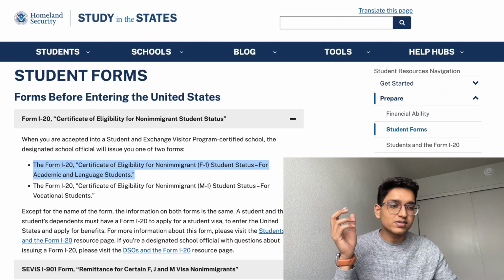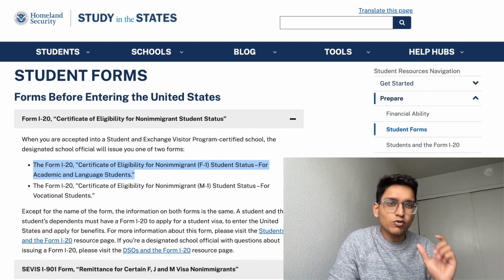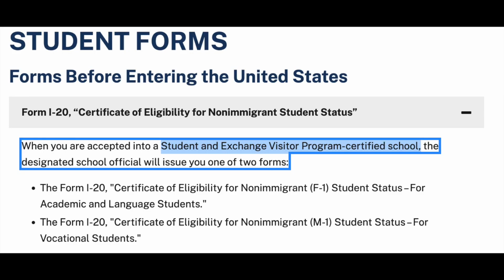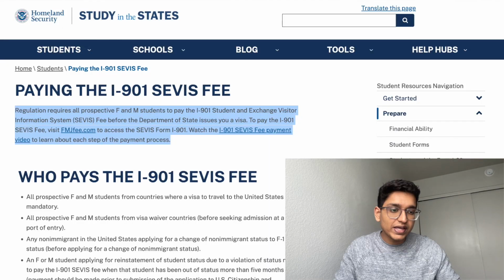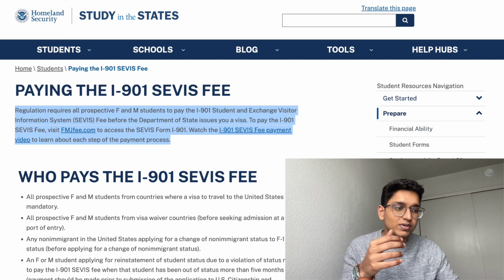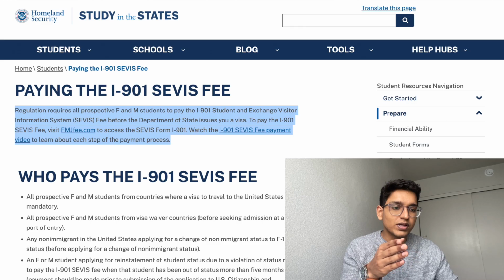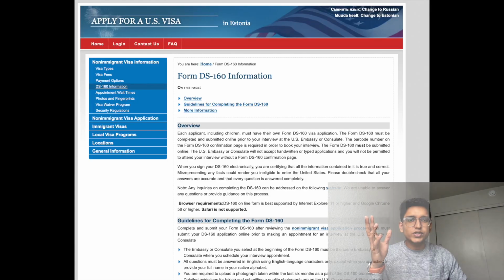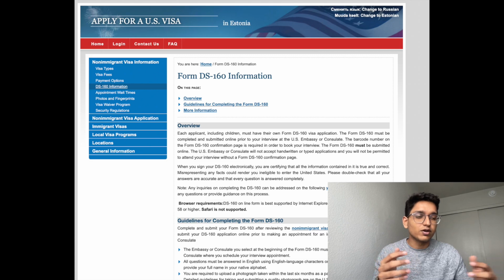I-20, DS-160, I-901 FOR F-1 VISA | THINGS TO DO AFTER RECEIVING AN ADMIT